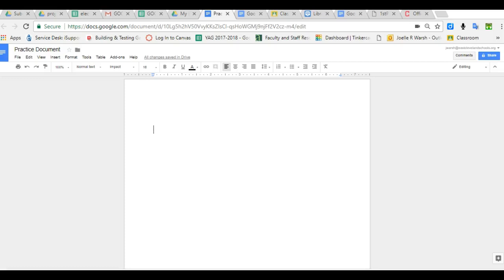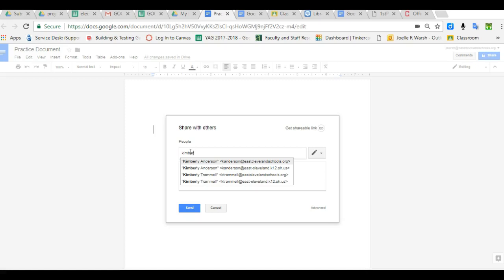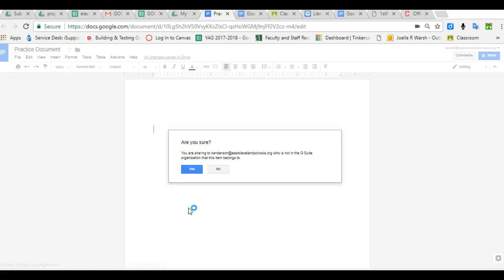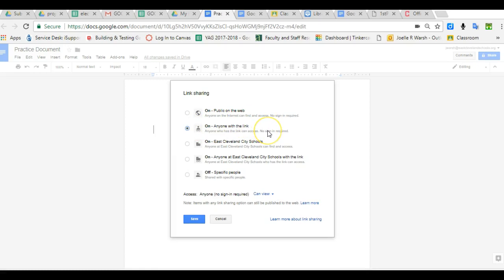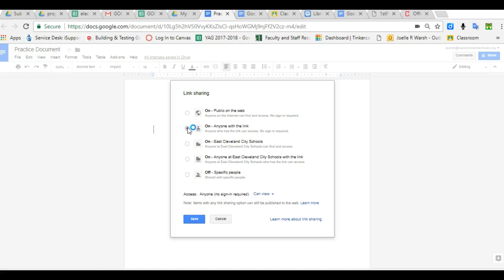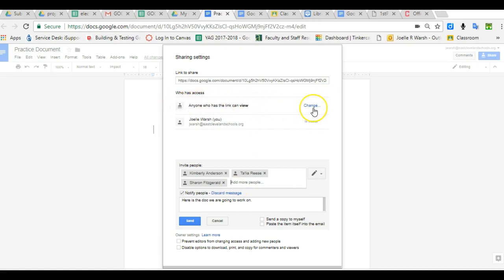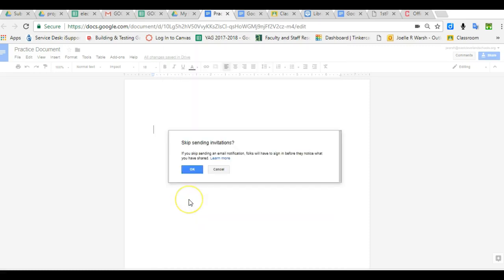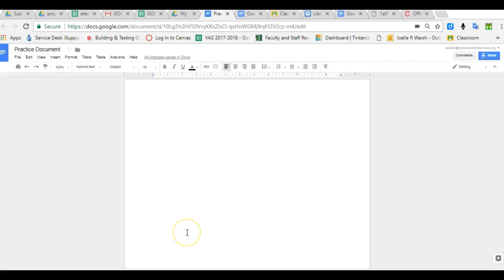Sharing a Document in Goolge Doc 2018